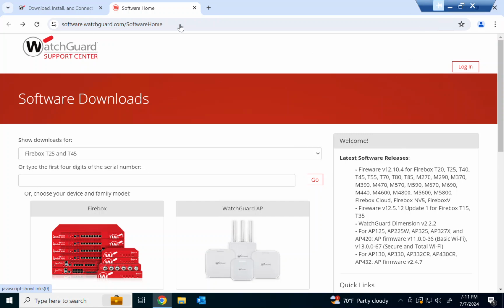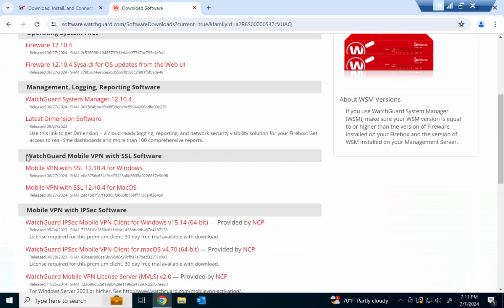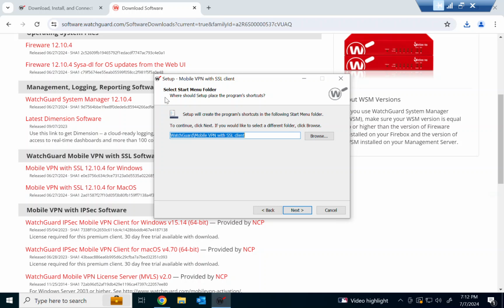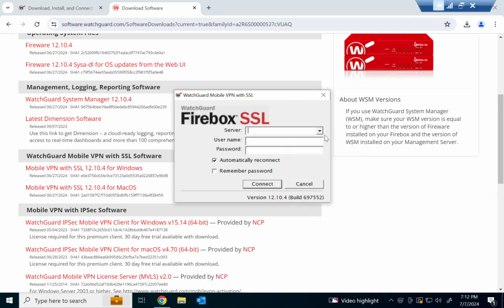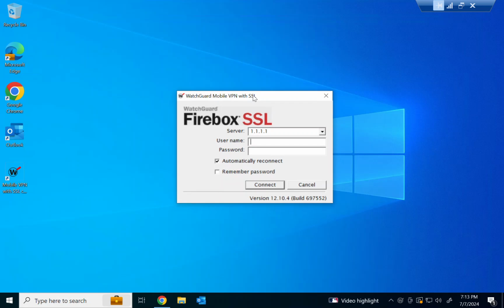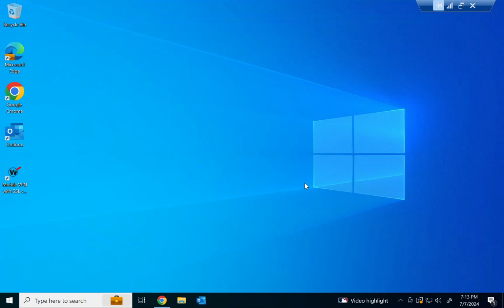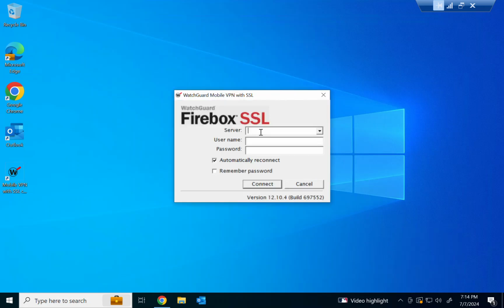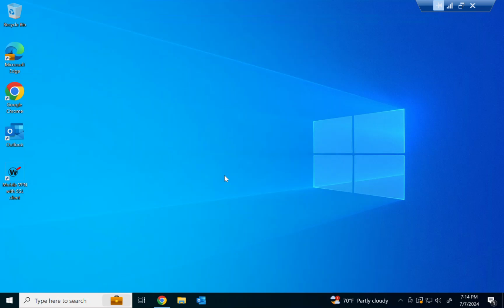Watchguard SSL VPN Installation and Connection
This video will show you how to install and Connect to the Watchguard VPN.